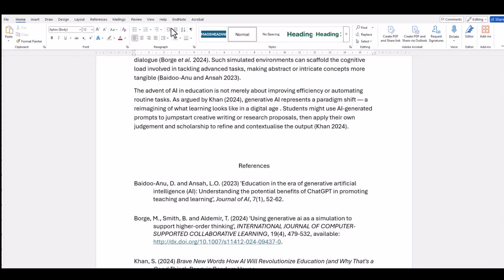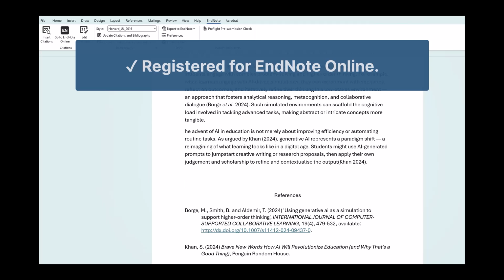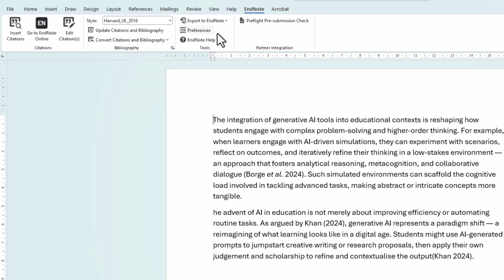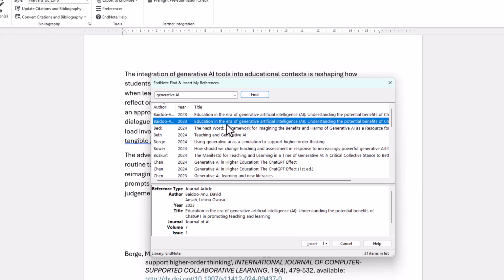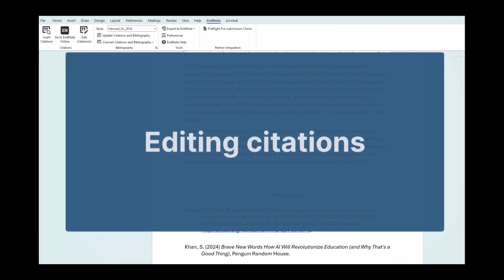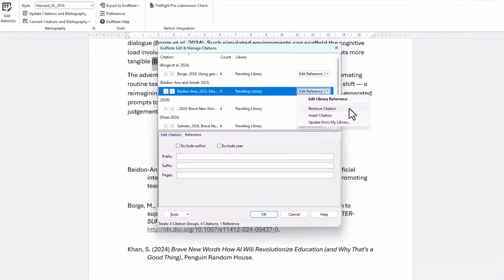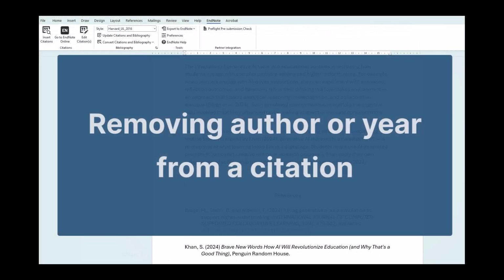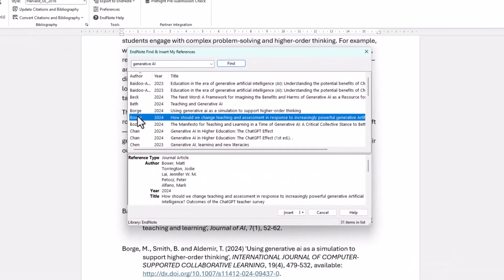Using Cite While You Write with EndNote Online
Cite While You Write (CWYW) is the feature of Endnote Online that you will use when writing in Microsoft Word. This short video from UL's Glucksman Library explains how to use CWYW in MS Word with EndNote Online.

00:00 Using Cite While You Write with EndNote Online
00:27 Checklist for Cite While You Write with EndNote
1:00 Selecting Harvard UL 2016
1:06 Checking preferences
1:21 Inserting citations
2:01 Editing citations
2:19 Removing citations
2:37 Adding page numbers to a citation
3:00 Removing author or year from a citation
3:15 Adding a second citation
3:32 Support